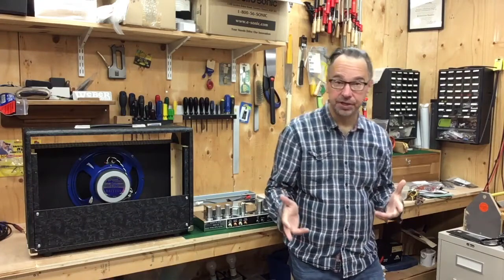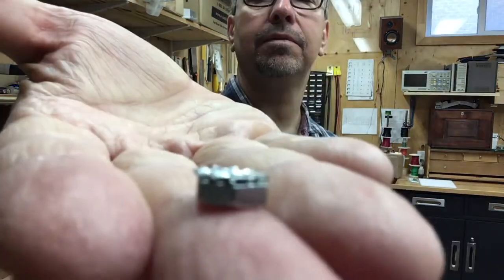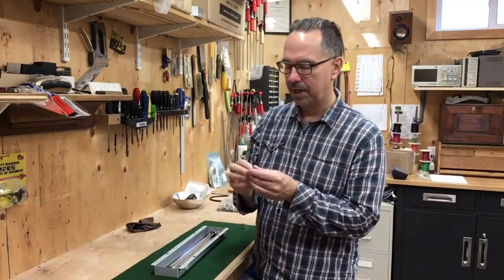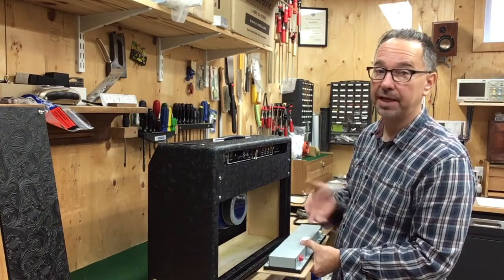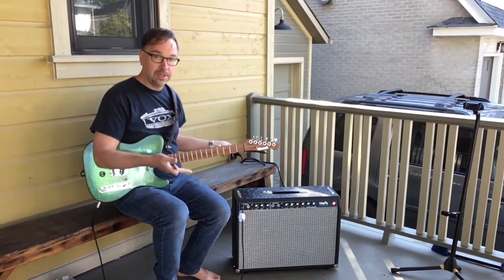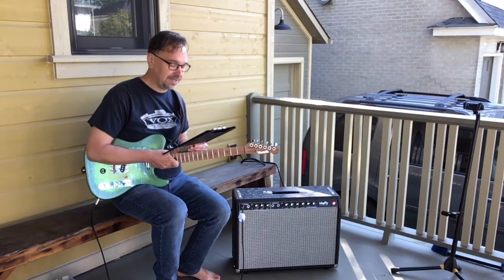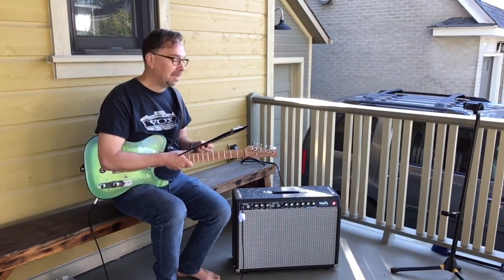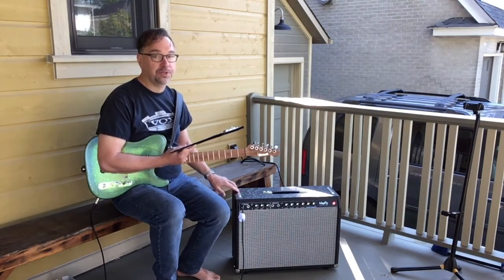Mayfly on the Bench - Deluxe Reverb Build Episode 11: Final Assembly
The amp is done and sounds great.  Some discussion on the mods made from stock and changes to the kit.